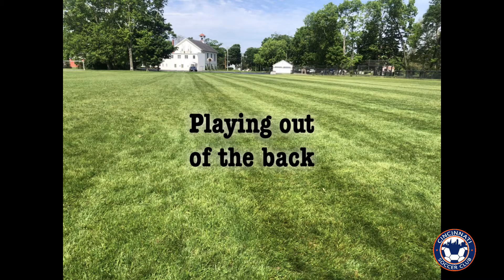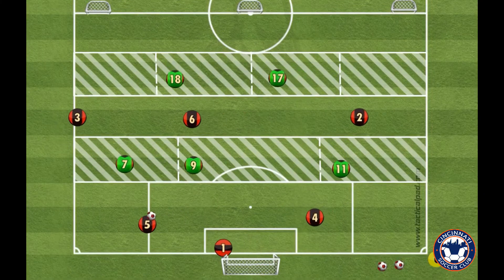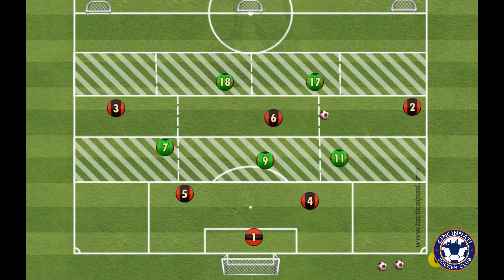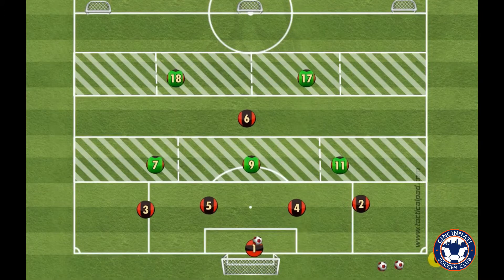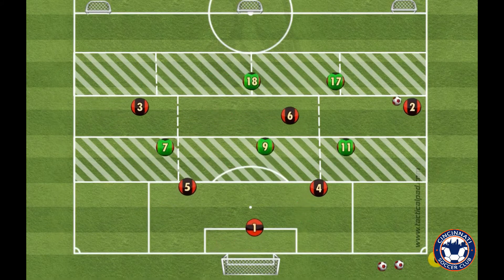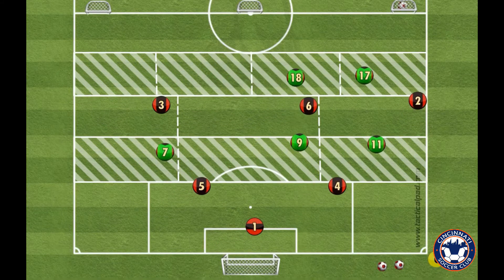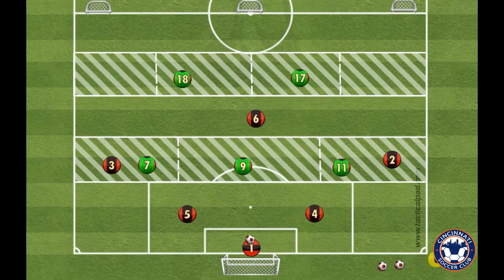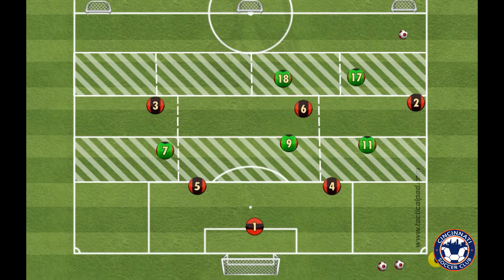Playing out of the back